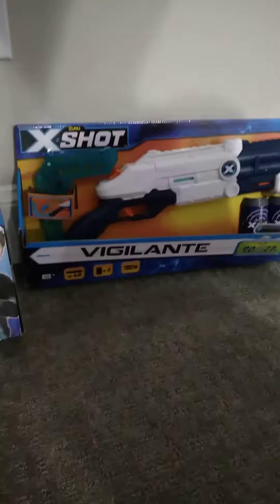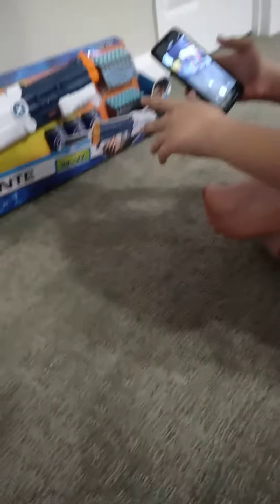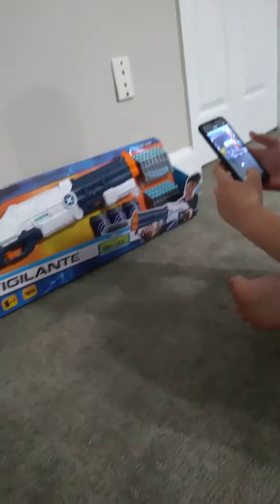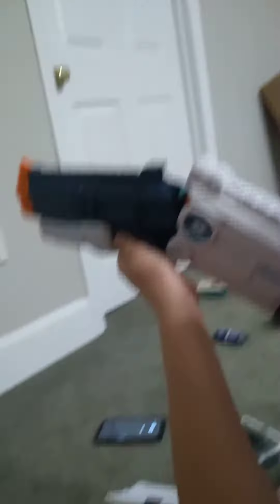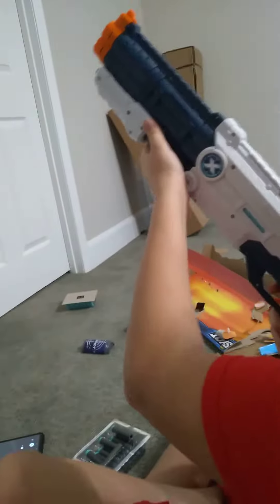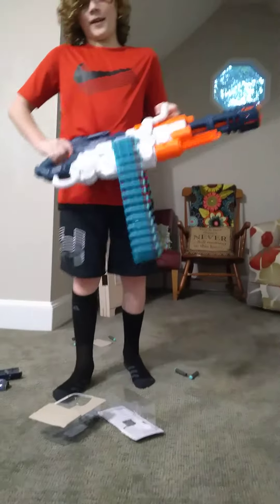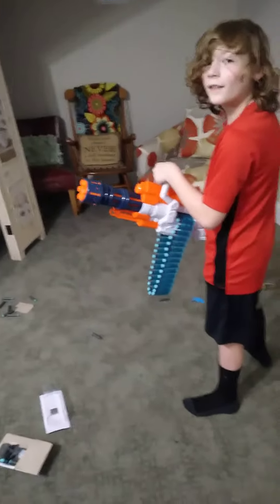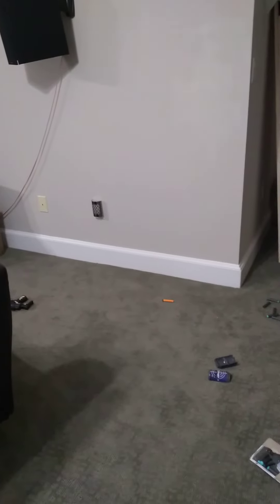Blast happy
These things are strong